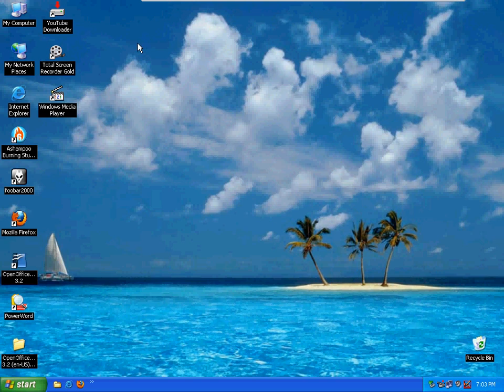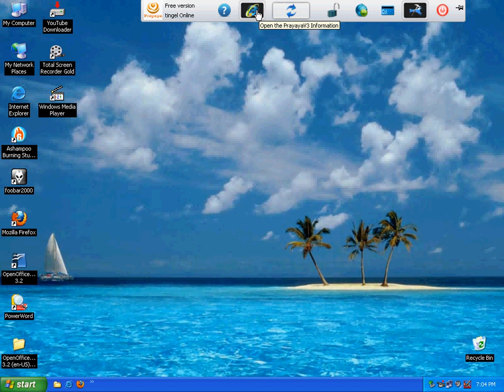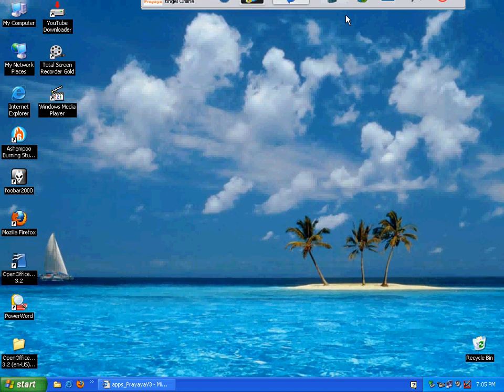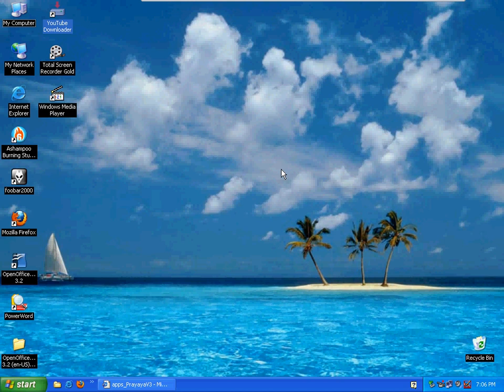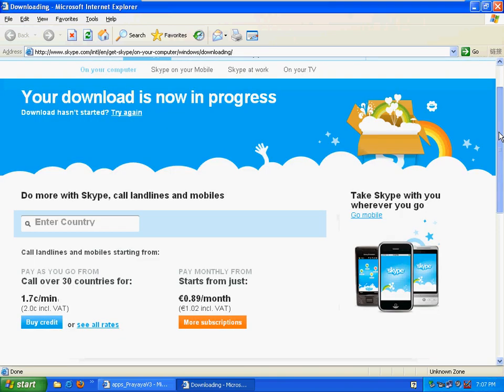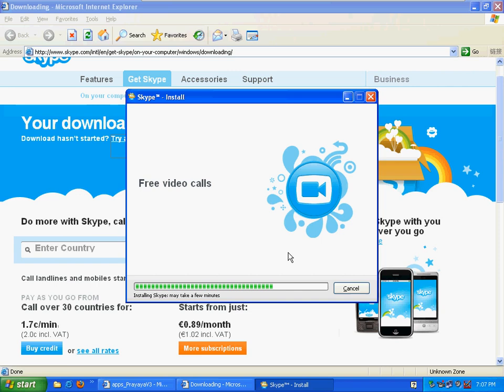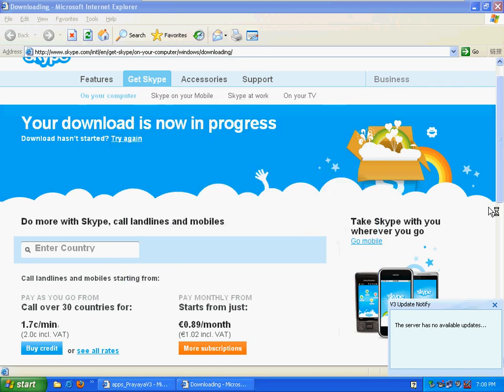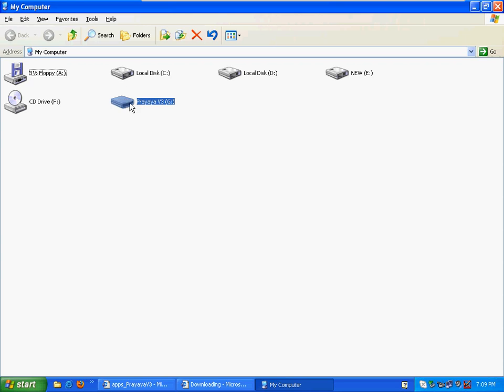How to make any app and game portable? ( no technical things !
This is the virtual desktop of Prayaya V3. With V3, with it, you can run any app or game off your usb drive now.